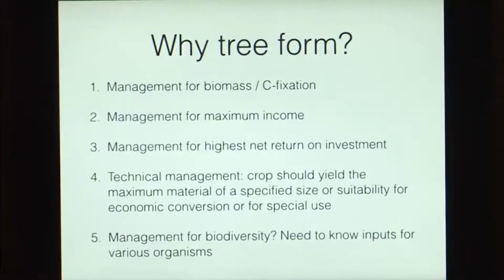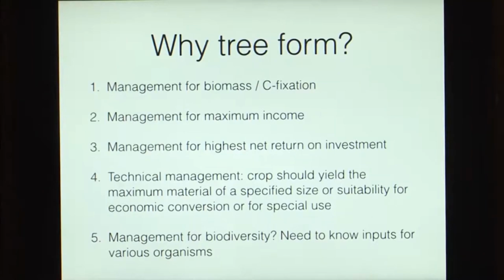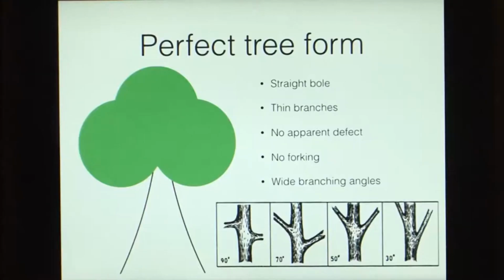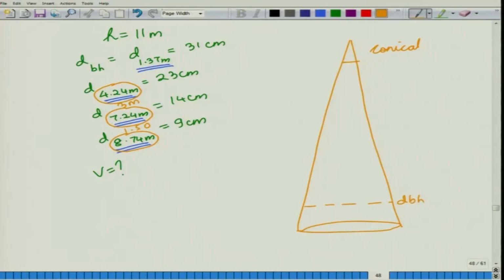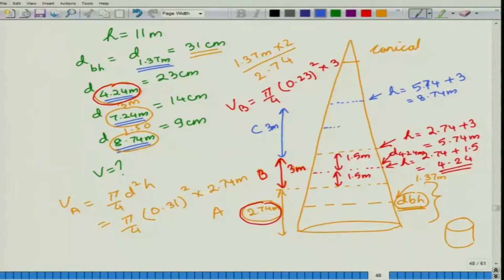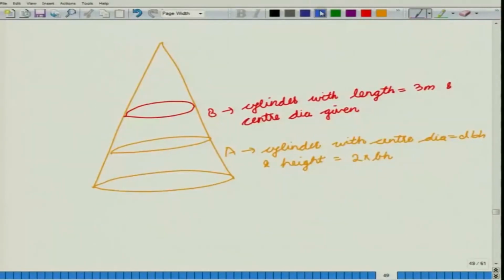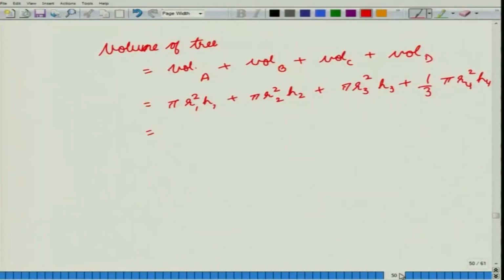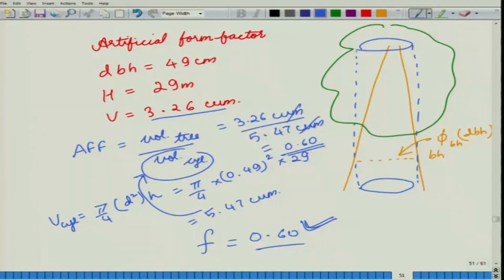Making the cuts